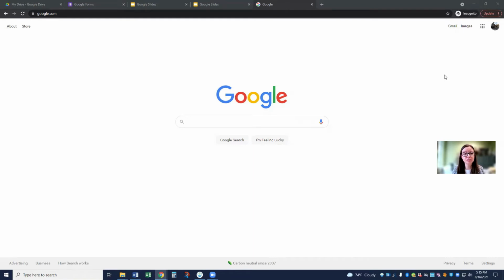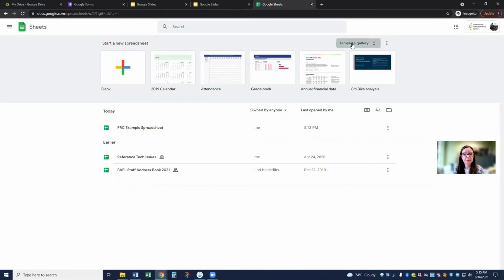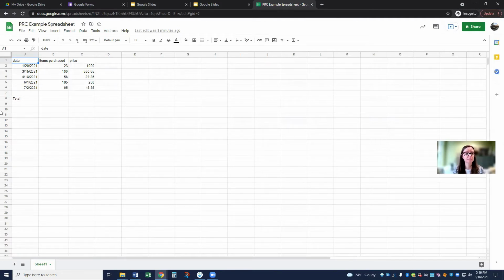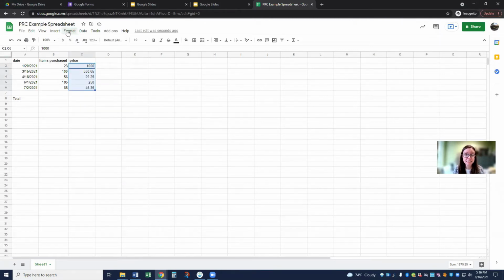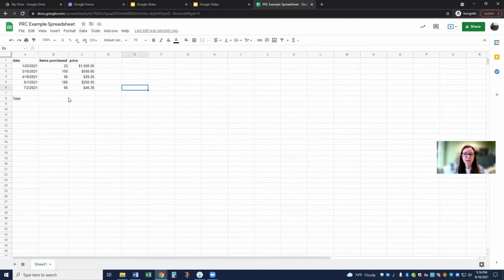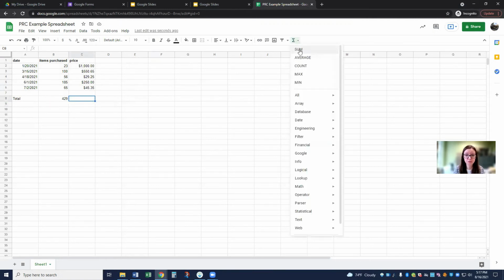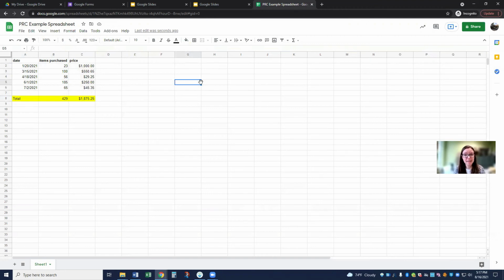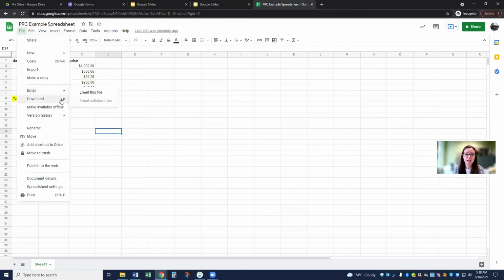Intro to Google Sheets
In this video, we'll introduce the Sheets app. Google Sheets is a free program for creating spreadsheets, and works like Microsoft Excel.

This video series is brought to you by the Butler Area Public Library Professional Resource Center, which is supported by funding from the American Library Association, the Public Library Association, and in partnership with Grow with Google.